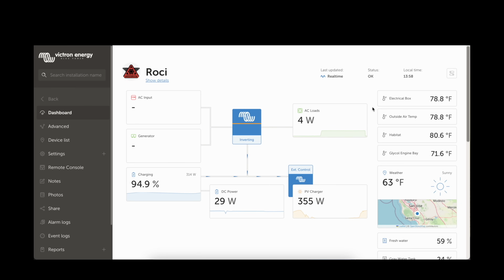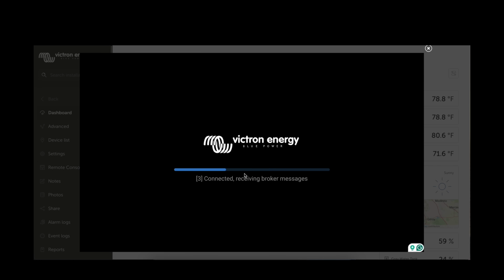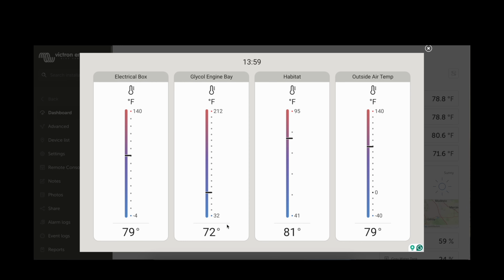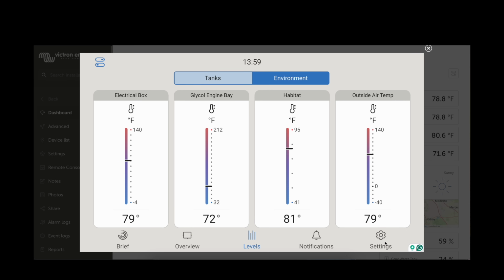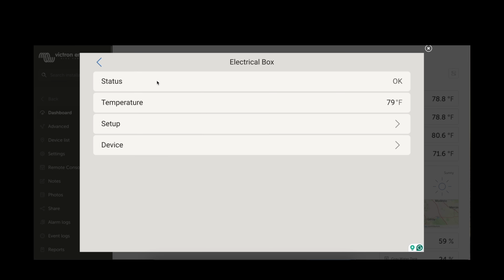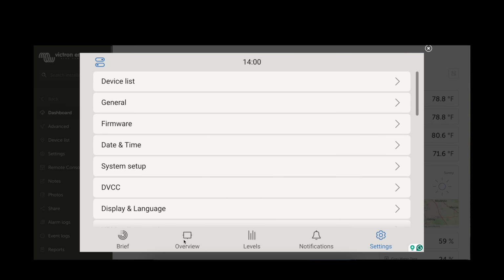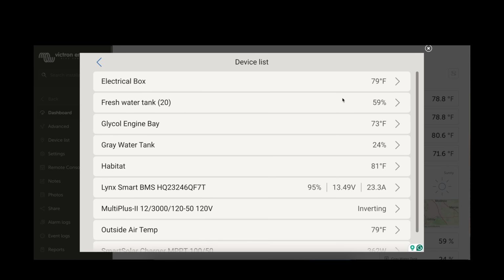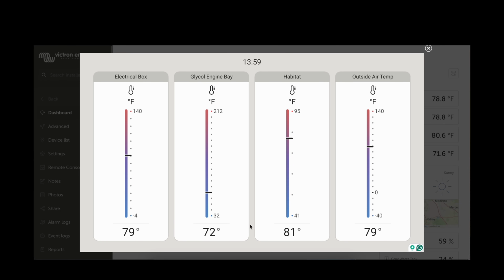How to Set Temperature Sensor Device Types in Victron Cerbo GX (e.g., Fridge, Battery)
Make sense of your Victron temperature readings! This tutorial shows you how to assign specific device types (like Fridge, Freezer, Battery, Ambient) to the temperature sensors connected to your Cerbo GX. Stop seeing generic labels!

Learn how to:

Access the Cerbo GX settings menu (via Remote Console, LAN, or GX Touch).
Navigate to the Temperature Sensor configuration list.
Select a sensor and change its "Device Type" from the available options.
(Optional) Assign a "Custom Name" for even clearer identification.
See how this changes the sensor's label on your displays (VRM, Remote Console, GX Touch).
Assigning a device type provides clearer labelling and better organization for your monitoring. While some types might suggest default high/low alarm values upon selection, configuring specific, active alarm thresholds is typically a separate step. This video focuses on getting your sensor labels right!

Prerequisites:

Victron system with a Cerbo GX.
Compatible temperature sensor(s) installed and recognized.
Access to the Cerbo GX settings interface.

Shop Smarter, Save Smarter

Want to get the products you love while supporting your favorite content creator? It's easy!

Everything you need for everything.

Here's how:

Shop as usual: Browse and buy anything on Amazon.

Support me: A small portion of your purchase goes towards helping me create more great content.

It doesn't cost you a penny extra, but it means a lot to me. So, the next time you're shopping on Amazon, please consider using my link.